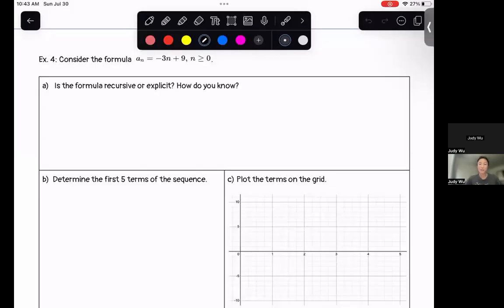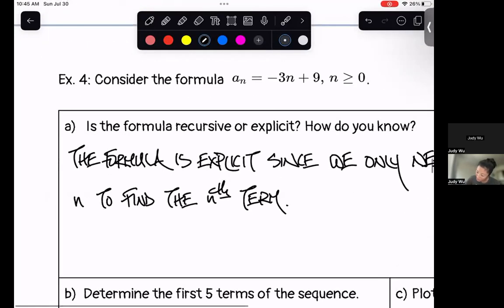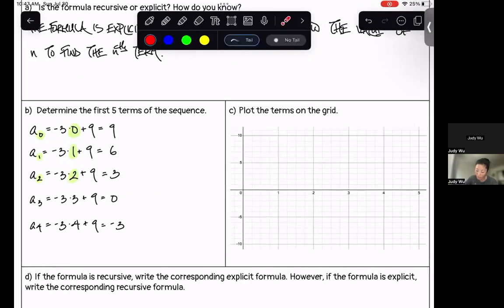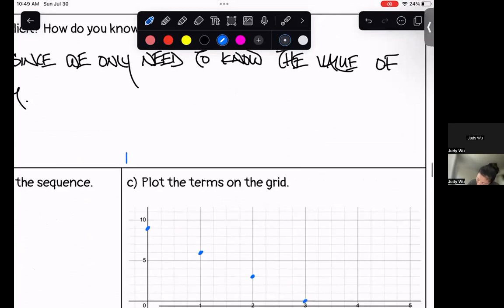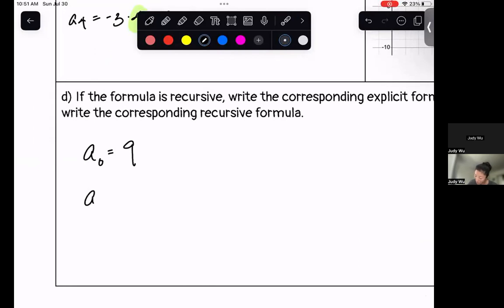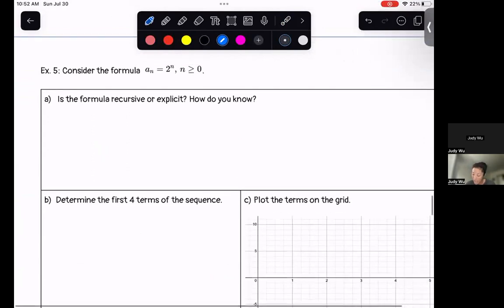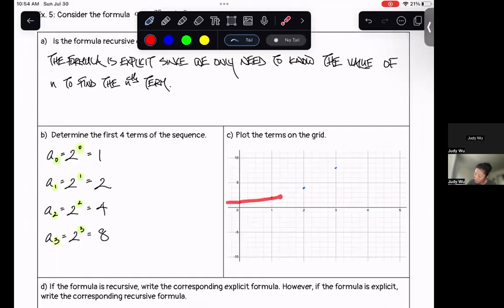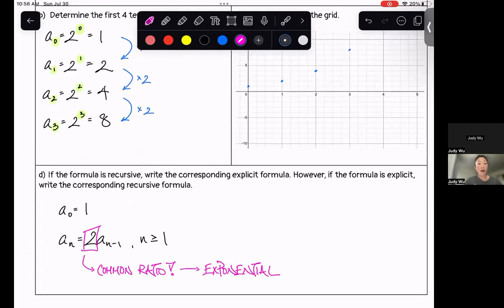11.1 Video Part 3